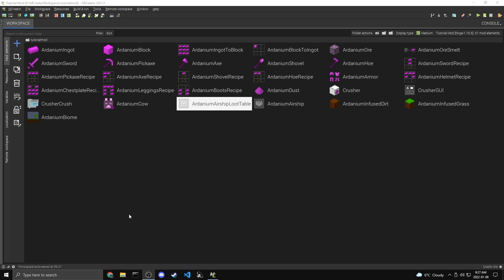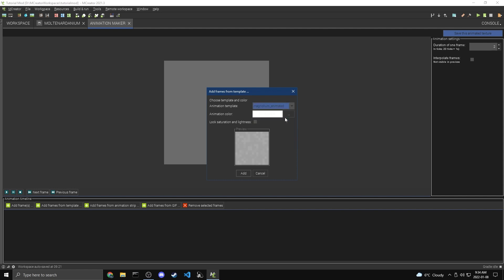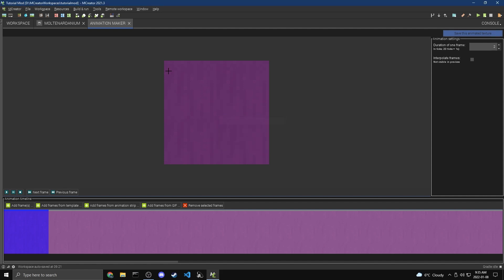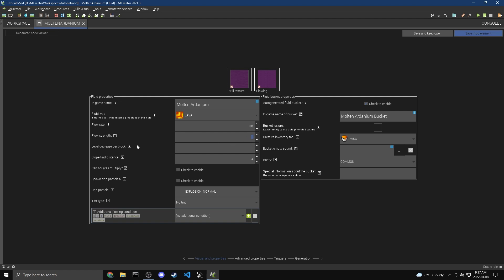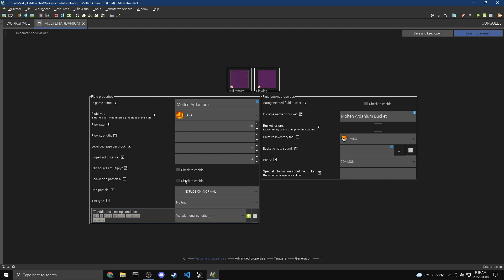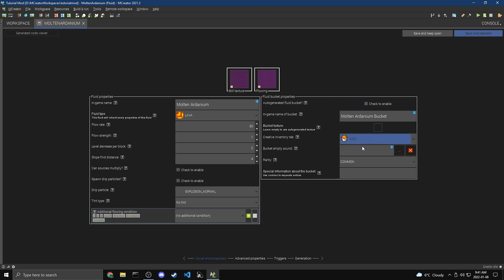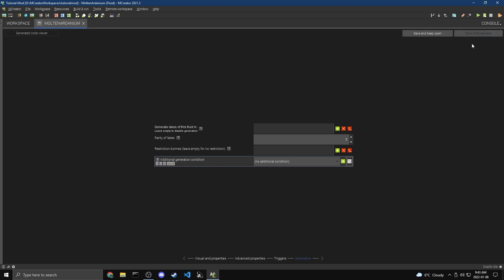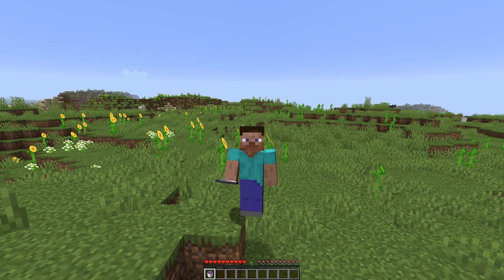Create Minecraft Mods WITHOUT CODING!! - EP9 - Fluids | MCreator Tutorial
In this tutorial, I will be showing you how to add fluids to your mod, like water and lava, and how to make them generate in the world!

This is the best place to chat with fellow ModMonster fans!
I mostly post clips from my Switch here, but sometimes I'll post other things too!